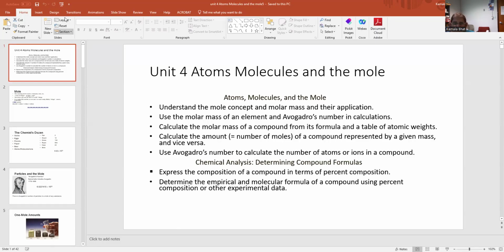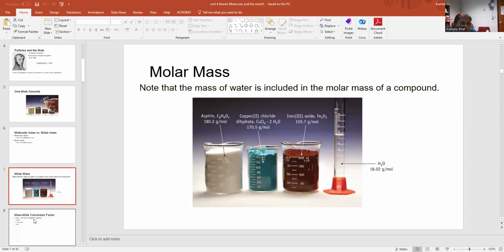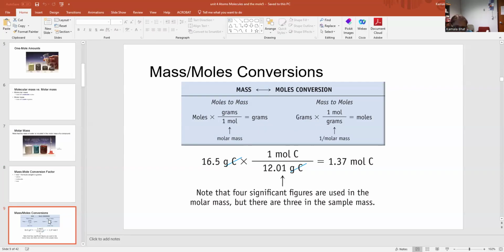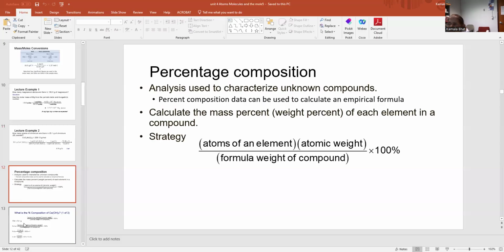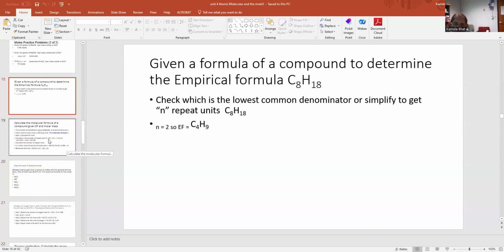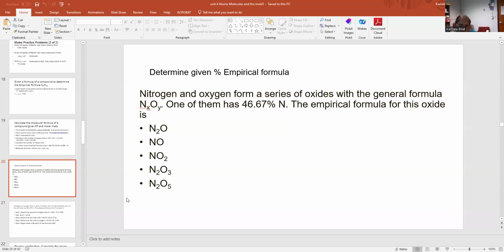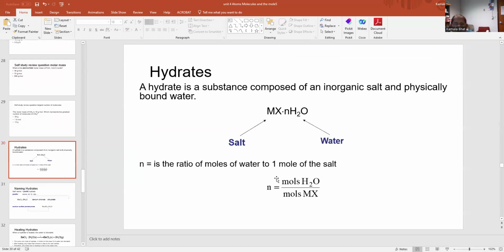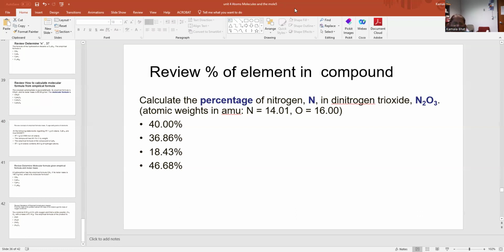CH 2 Unit 4 Molecules, Moles and Chemical formula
Molecule, moles and masses
Calculation of percent composition
Empirical formula and Molecular formula